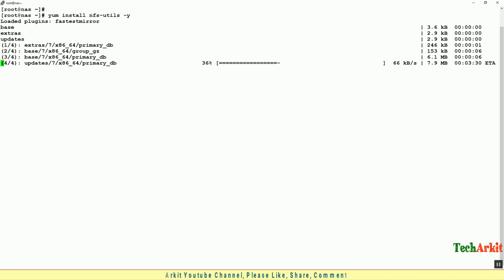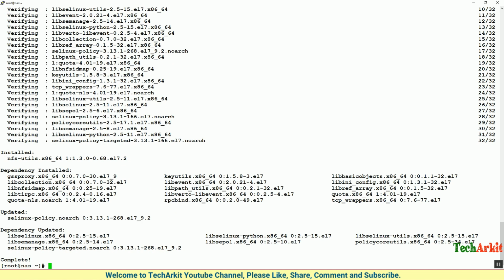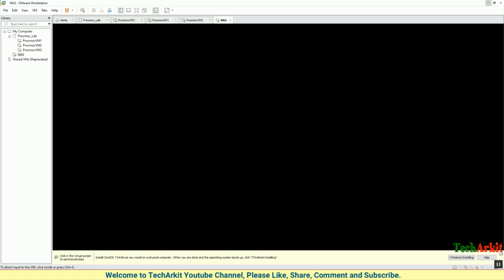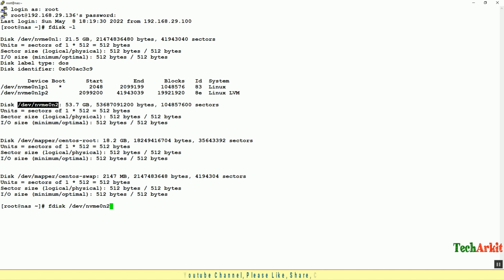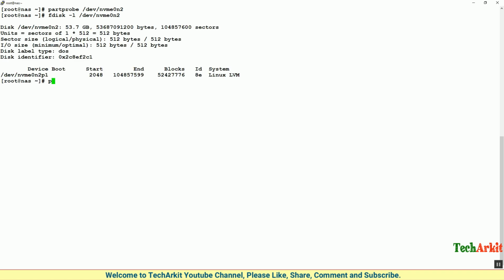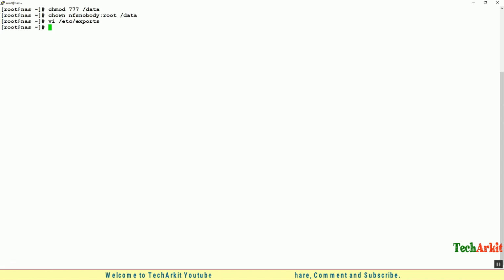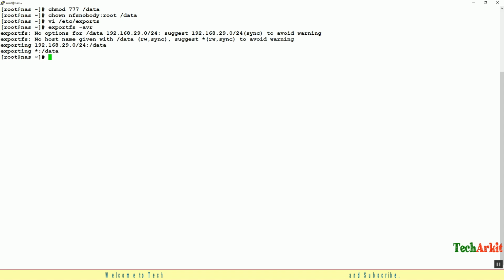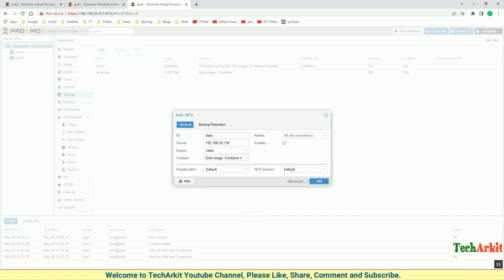Shared Storage Proxmox | Tech Arkit